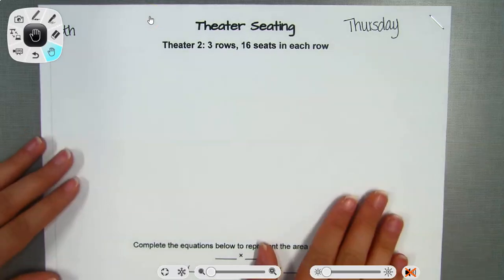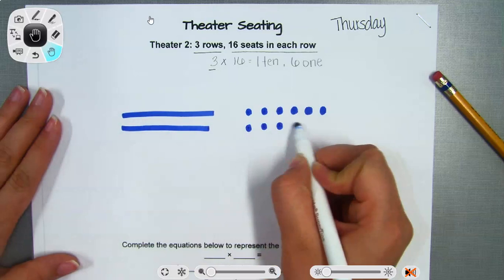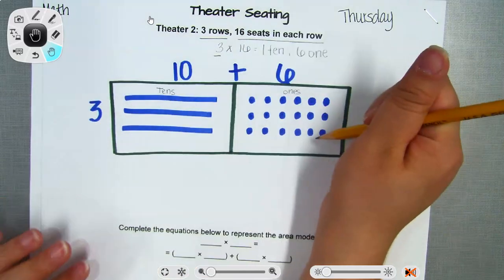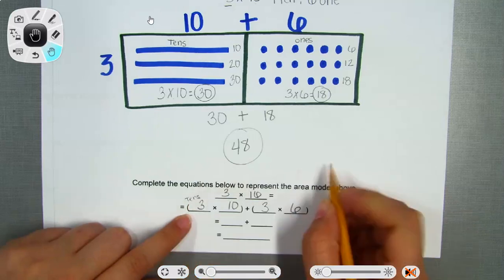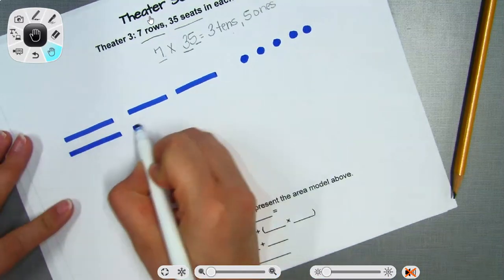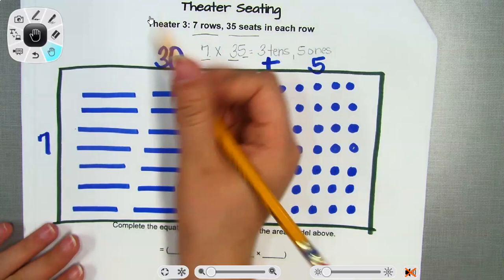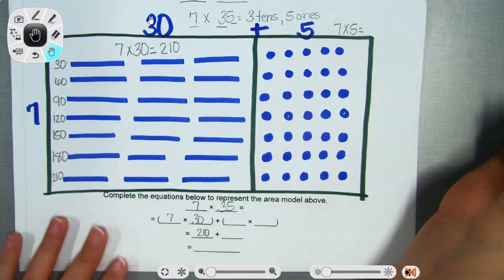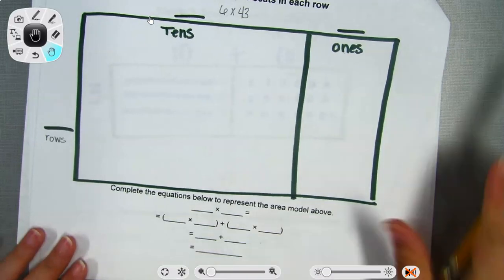Area Models Day 2